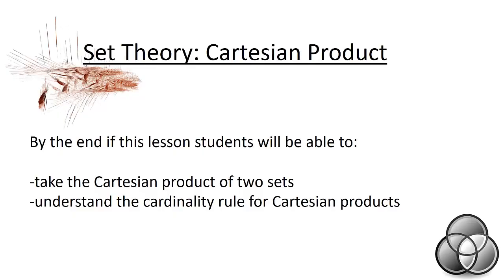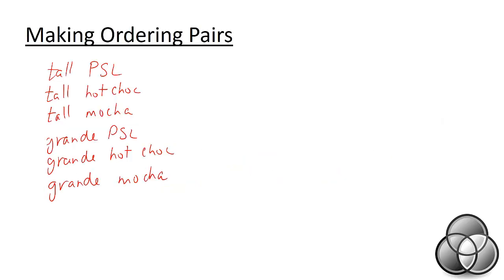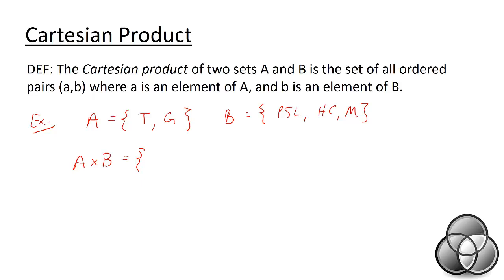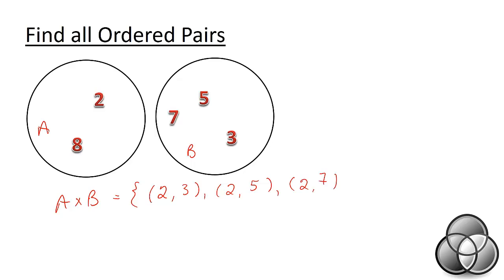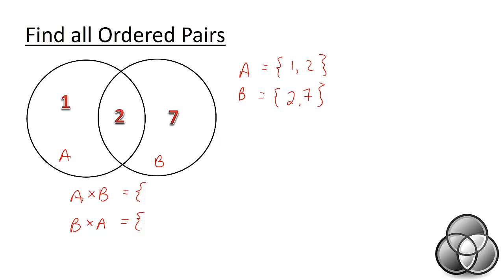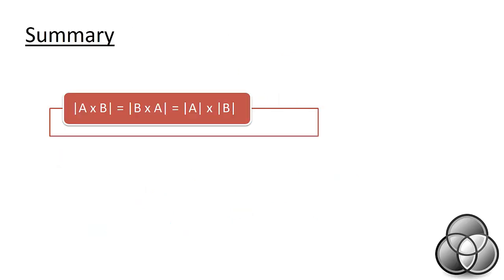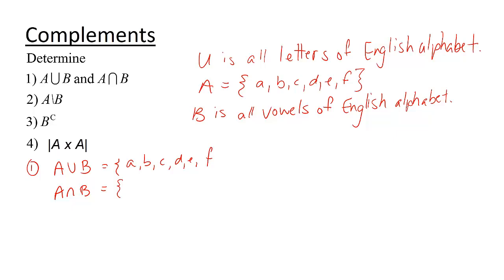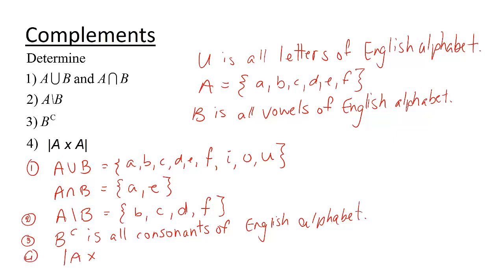Set Theory: Cartesian Product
Learn how to take the Cartesian Product of two sets.

BTC -- 1LigJFZPnXSUzEveDgX5L6uoEsJh2Q4jho
ETH -- 0xE026EED842aFd79164f811901fc6A502393BD657
LTC -- LXHUtuAKUR2qLGrLmqtpy3hmJ3G1BusFhV